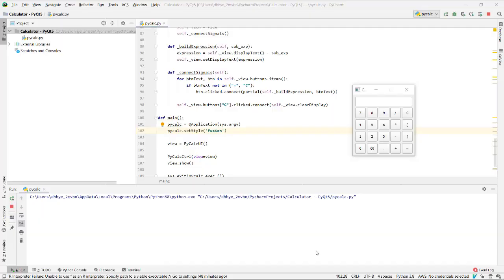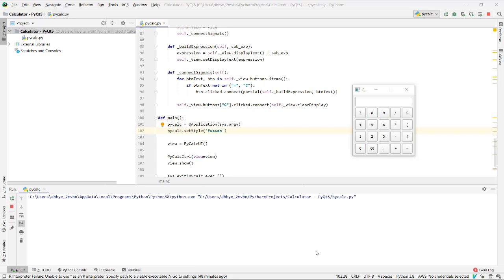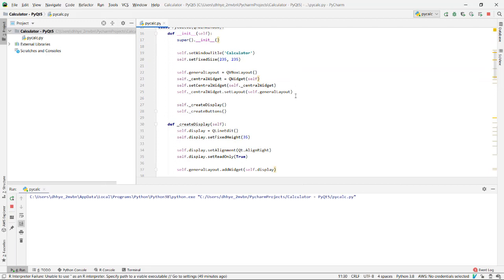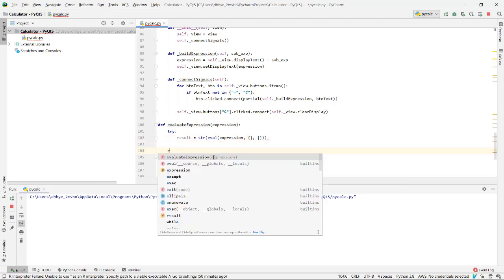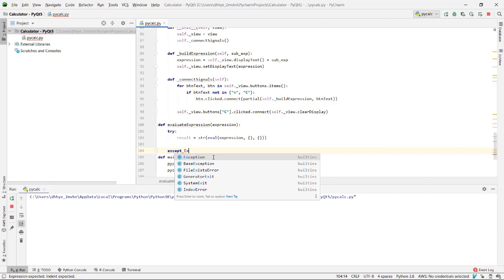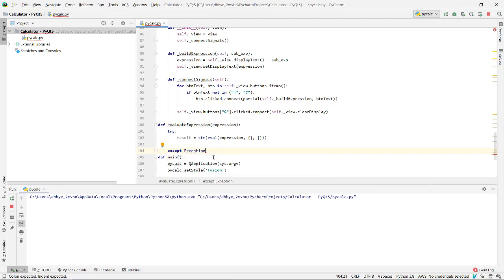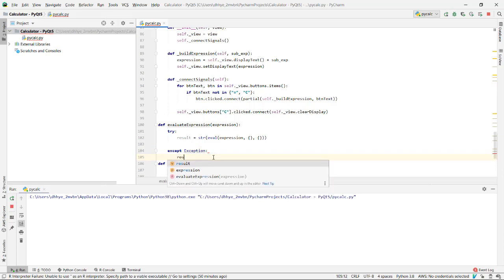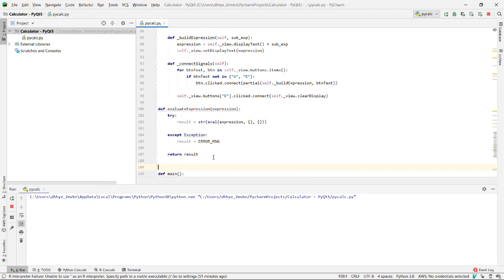Implementing the Model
Do you want to learn how to make a Calculator in PyQt5?

If so, you are definitely in the right place :)

Join me to become a Python Programmer and make many other fun projects like this at my courses on numerous platforms like Udemy

Tens of thousands of students have already joined me on this journey, so what are you waiting come along!!